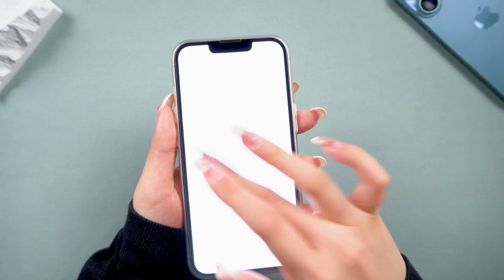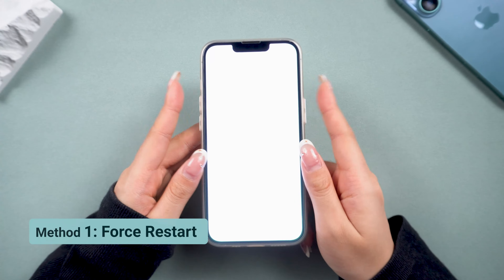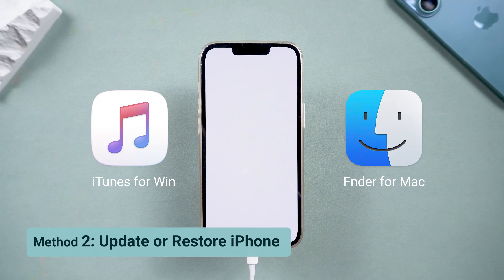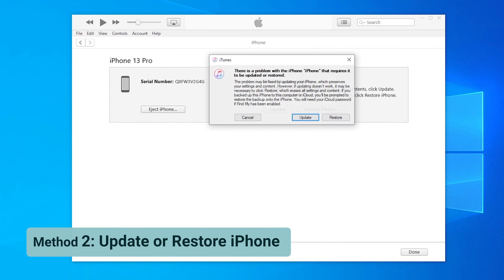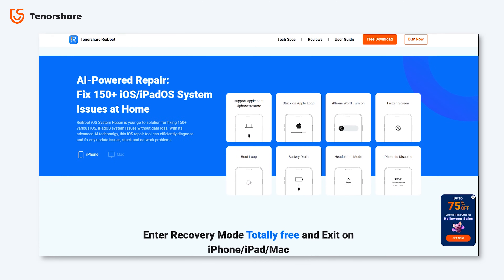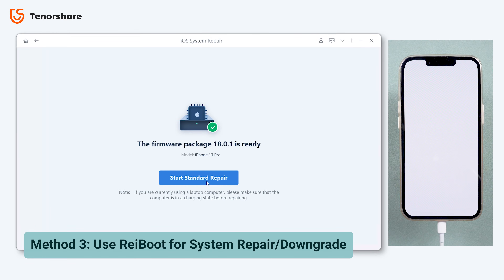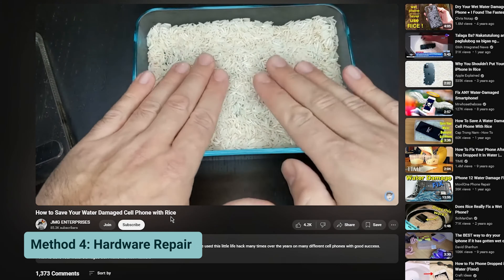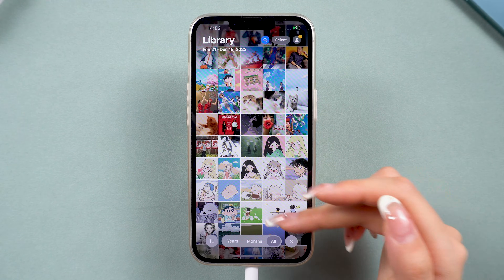How to Fix iPhone 13 Pro White Screen issue? - 4 Real & Easy FIX!! - 2024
If your iPhone 13 Pro screen is stuck on white screen of death and won’t respond, don’t worry—there are a few ways to bring it back to normal. In this video, we’ll show you four methods to fix this white screen issue, including some quick troubleshooting steps, using ReiBoot for a safe repair without data loss, and when to consider a hardware repair. Let’s dive in!

*⏱TIMESTAMP:*
00:00 Introduction
00:38 Method 1: Force Restart  to Fix iPhone White Screen
01:17 Method 2: Update or Restore iPhone  to Fix iPhone White Screen
01:58 Method 3: Use ReiBoot to fix without data loss  to Fix iPhone White Screen
02:18 Method 4: Hardware Repair  to Fix iPhone White Screen

iPhone 13 Pro White Screen Issue? Fixed!!

1. Press and quickly release the Volume Up button.
2. Press and quickly release the Volume Down button.
3. Hold the Side button until the Apple logo appears.

Method 2: Update or Restore iPhone
1. Connect your iPhone to a computer and open iTunes or Finder.
2. Enter Recovery Mode by holding the Side button longer until the computer screen appears.
3. Select "Update" in iTunes to reinstall iOS without data loss.

Method 3: Use ReiBoot to fix without data loss
1. Download and open ReiBoot.
2. Choose "Standard Repair" and follow the on-screen instructions.
3. ReiBoot will repair iOS and restore your screen without data loss.

Method 4: Hardware Repair
1. If software fixes don’t help, place the iPhone in dry rice for 24 hours if exposed to moisture.
2. For persistent issues, contact Apple Support for professional repair.

We hope this helps you get back to enjoying your iPhone 13 Pro!

- **White Screen of Death:** A condition where the iPhone screen turns completely white due to system failure or hardware malfunction, often caused by software bugs or physical damage.
- **Recovery Mode:** A troubleshooting mode that allows you to restore or update iOS when facing significant issues like boot loops or system crashes.
- **ReiBoot:** A system repair tool designed for iOS devices that resolves system-related issues without data loss.